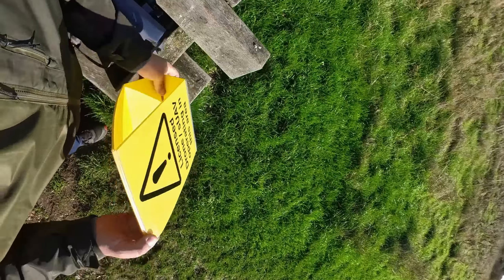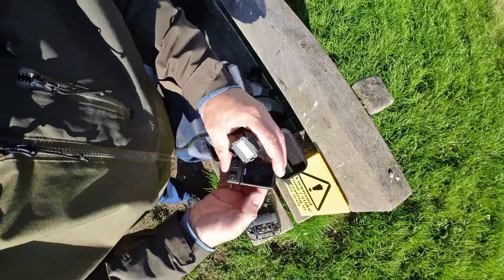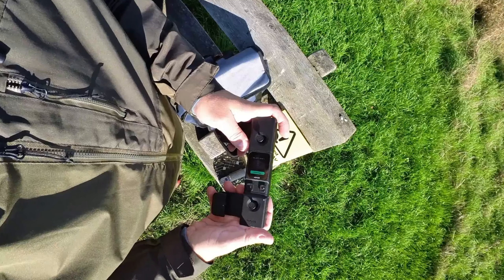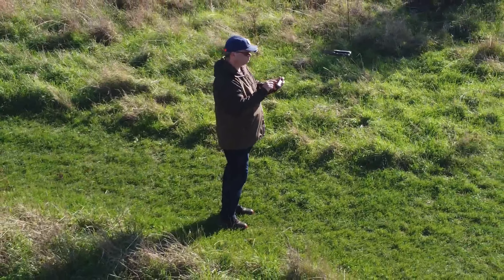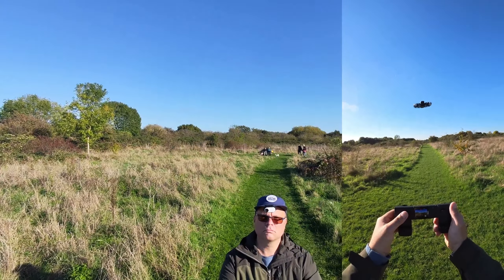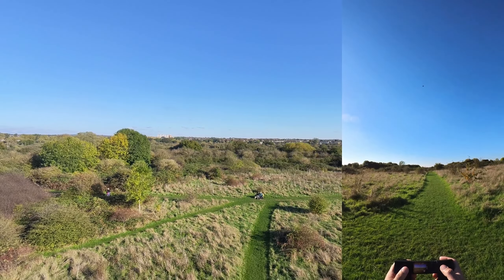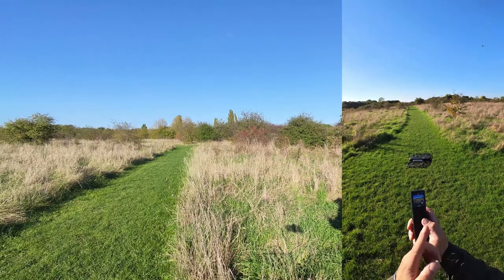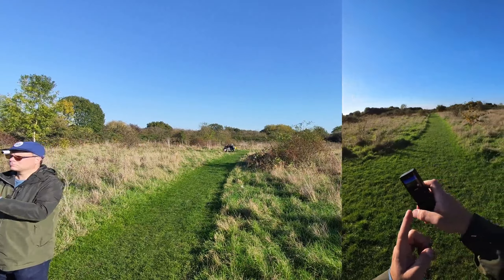HOVERAir X1 Pro/ProMax - Flight control modes: Joystick & Beacon